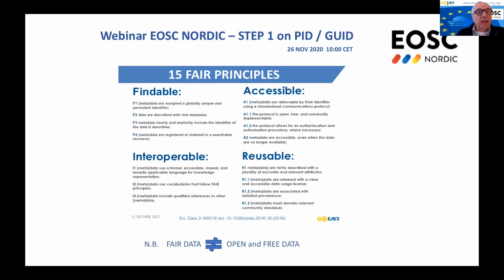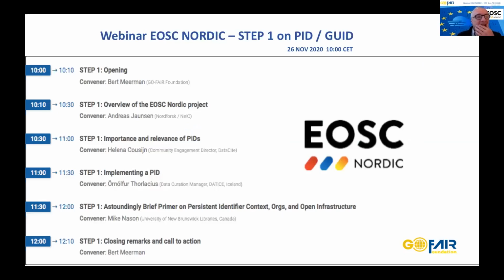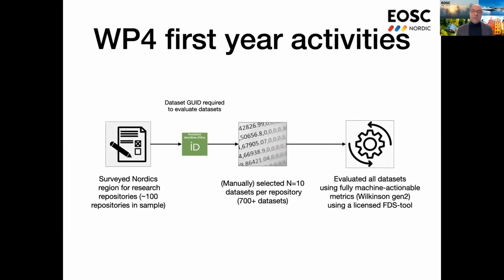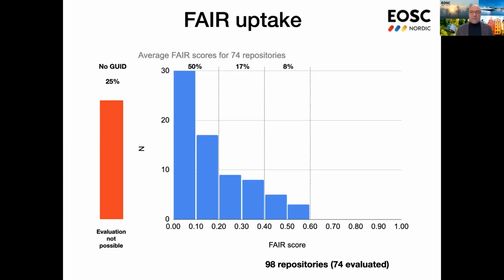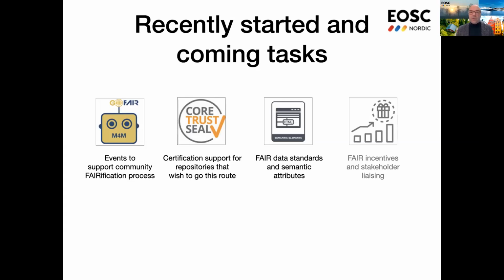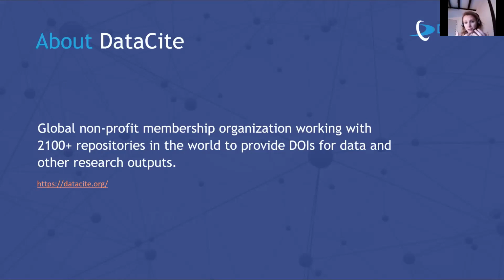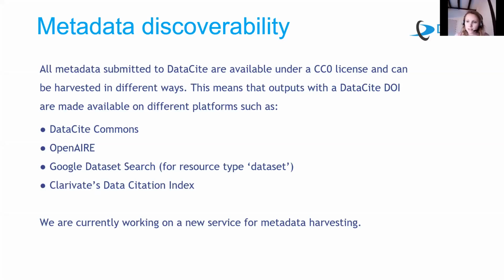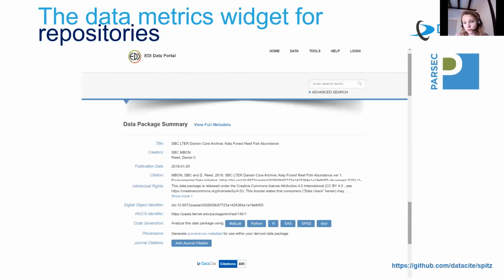FAIRification webinar, persistent identifiers (PIDs), part 1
FAIRification webinar on persistent identifiers (PIDs) was held on November 26, 2020.  This recording is part 1.